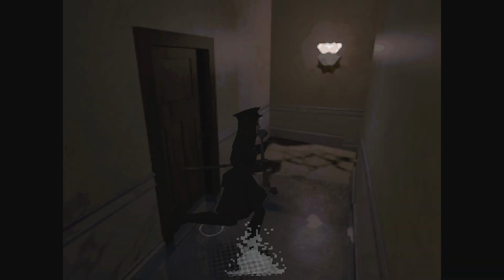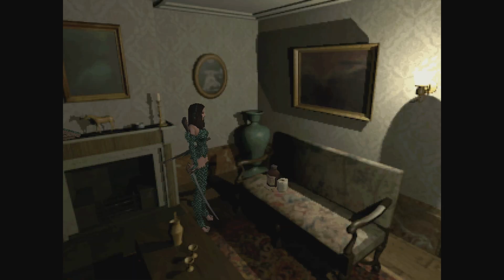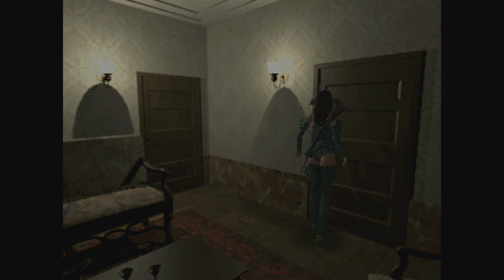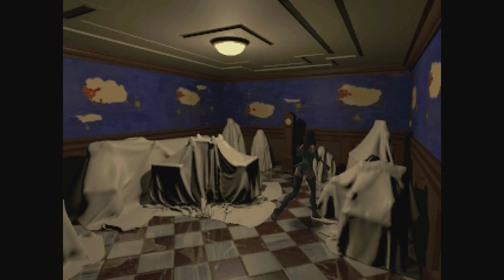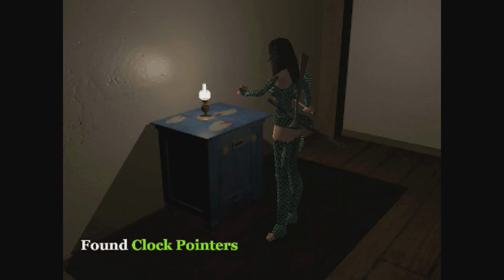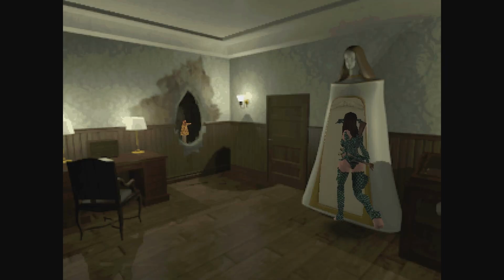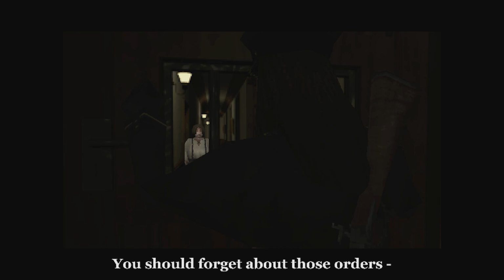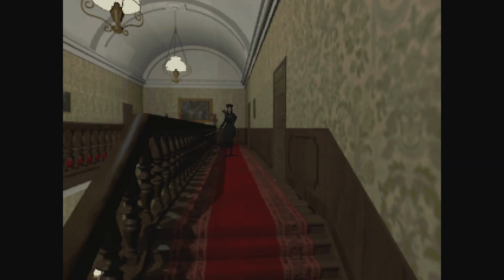Dance With Death | Alisa (3)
Follow me on Threads @tim4vo
Channel art done by a friend who doesn't have a social media handle to plug